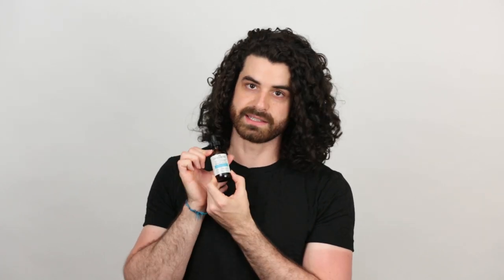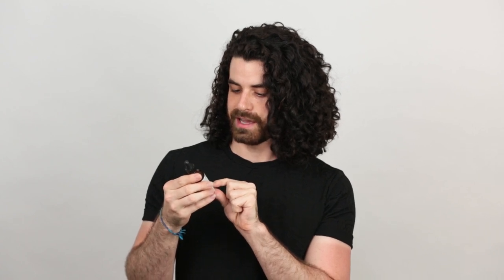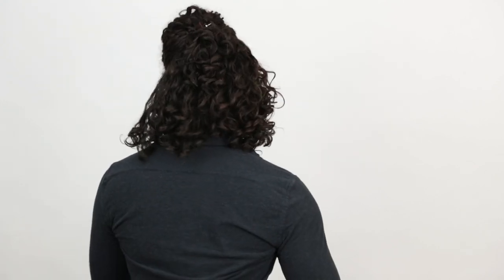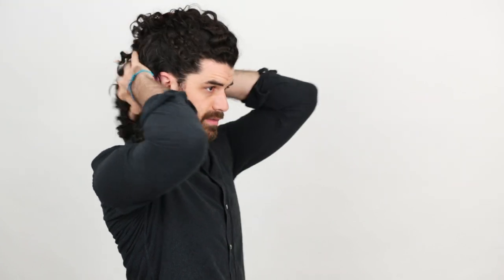Keep Your Curls for Three Days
Join me as I walk through my morning and nightly styling routines over the course of three days.  Keep your hair looking bomb between wash cycles!